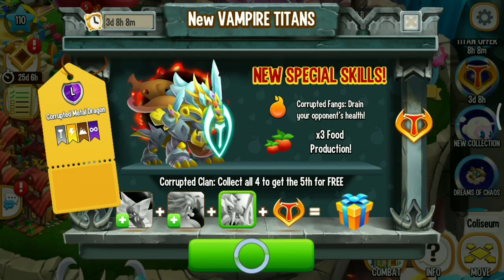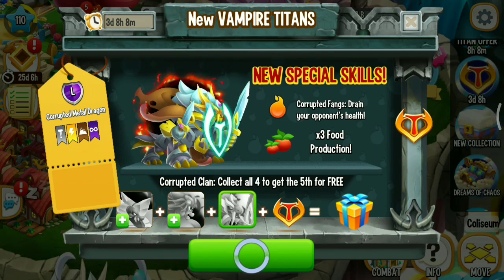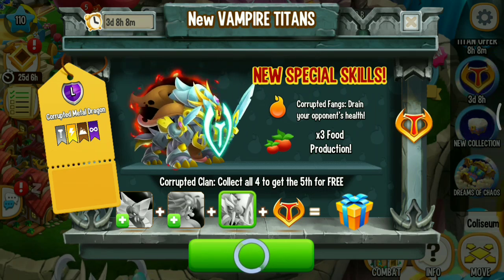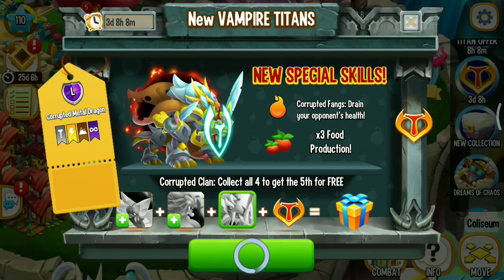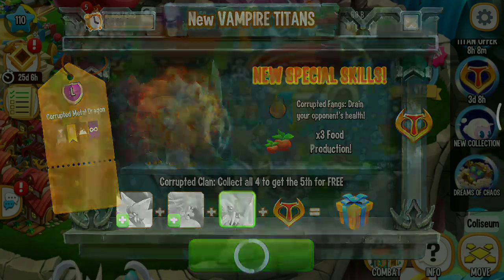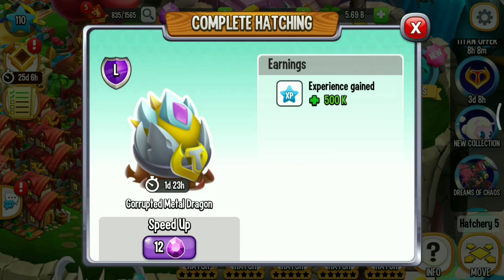Hatching New Corrupted Metal Dragon | Dragon City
I hatched a brand new corrupted Metal dragon! This corrupted Metal come on the dragon offer!